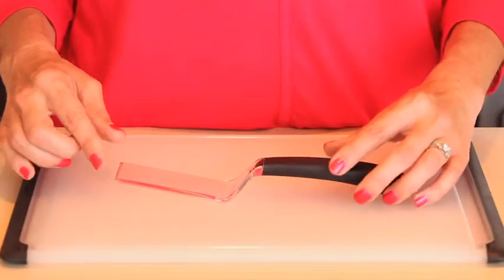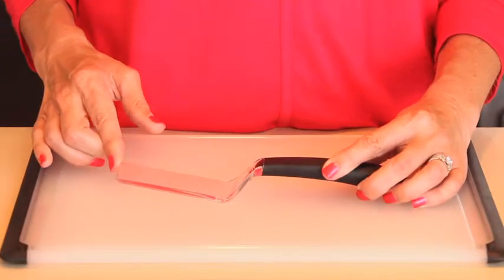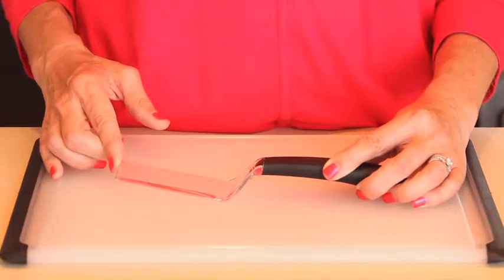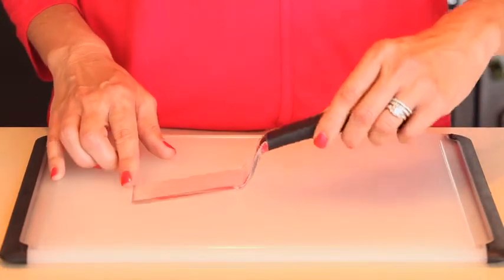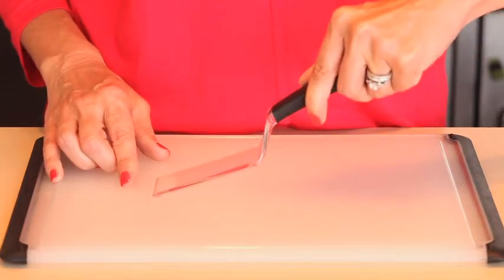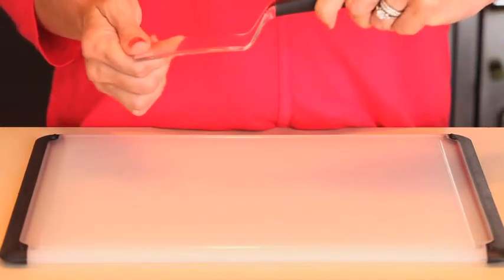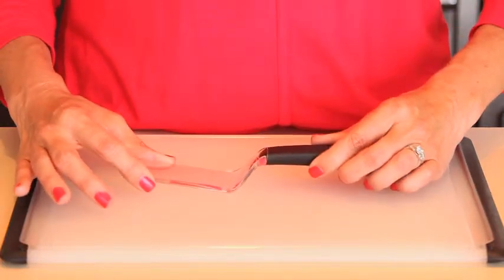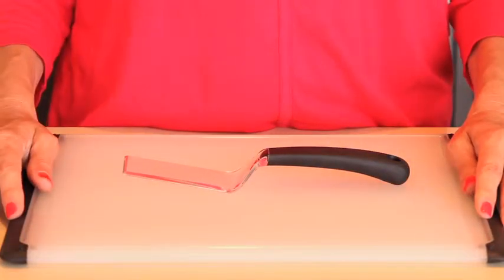OXO Good Grips Brownie Spatula 1100800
A chocolate-lover’s treat, the OXO GOOD GRIPS Brownie Spatula cuts and serves perfect portions. Its sharp front edge cuts cleanly through even the most moist, chewy brownie, blondie and other baked treats. And they won’t crumble as you serve them. The blade flexes enough to get under brownies but is rigid enough to lift them onto a platter. The Spatula may offer just the right portion, but when it comes to brownies, there’s always room for seconds.

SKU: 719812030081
MPN: 1100800